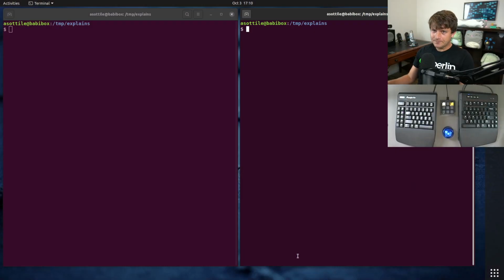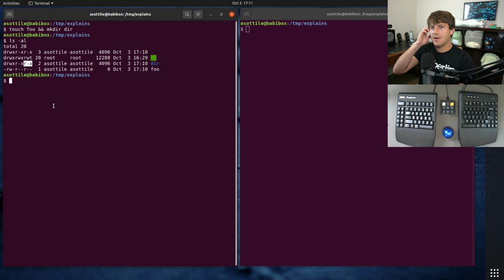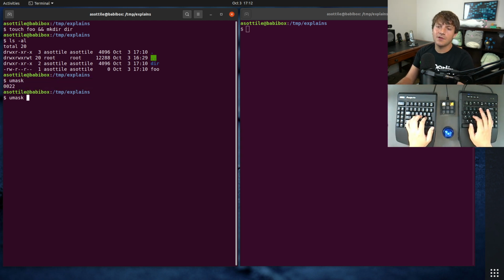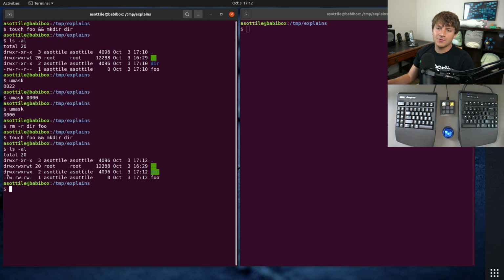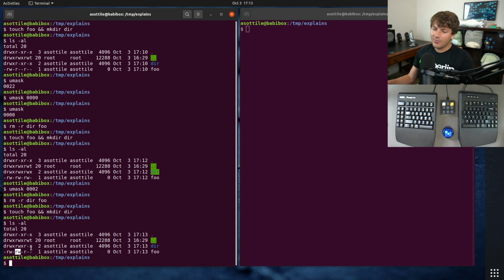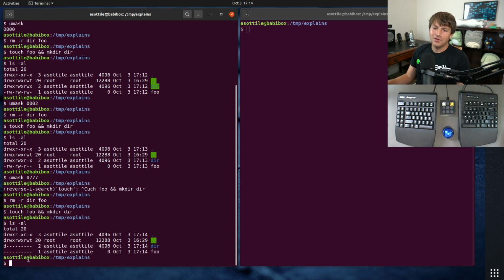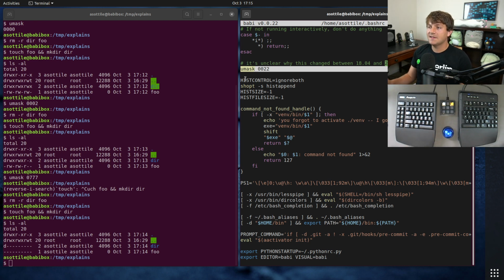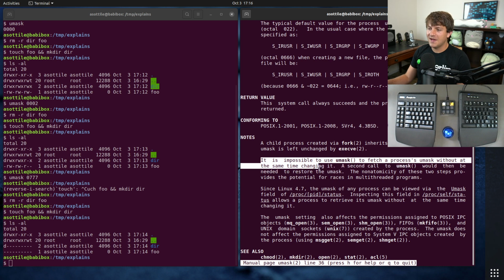what is umask? (intermediate) anthony explains #346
today I talk about umask and what values make the most sense and why it matters for security!